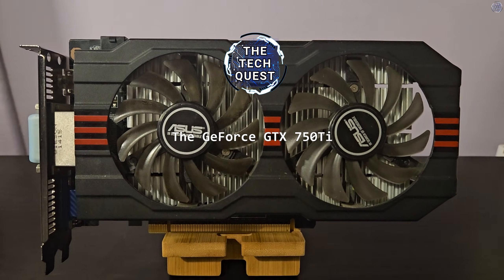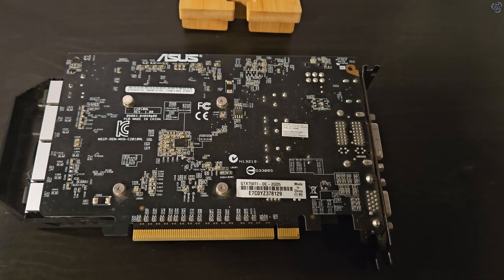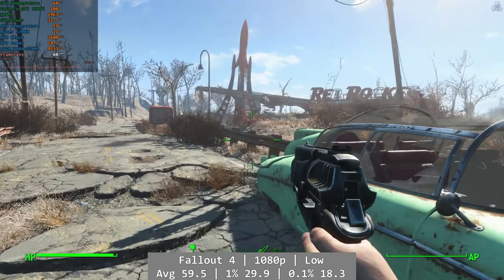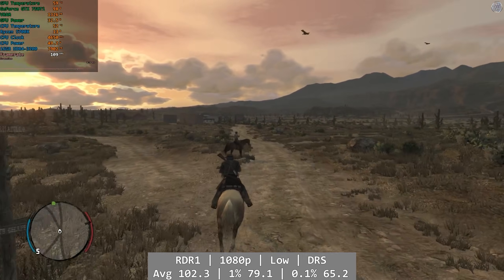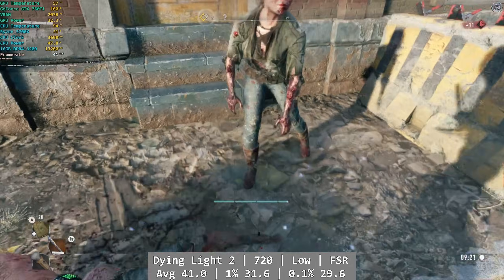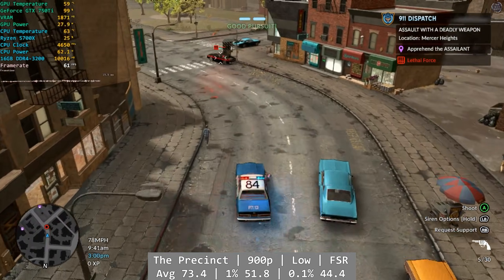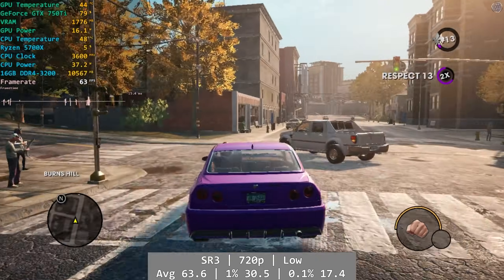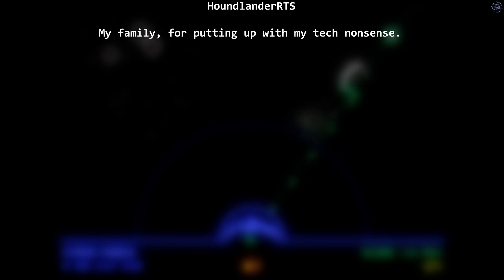Is The GeForce GTX 750Ti Still Usable?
The GTX 750 Ti was once a legendary budget GPU, known for low power draw and solid performance. Years later, it’s time to see whether this Maxwell-era card still has any place in gaming today. In this video, I put the GTX 750 Ti back to work to see what it can realistically handle in 2025.

I’ll be looking at real gameplay performance, frame stability, and where the card starts to struggle with modern titles and updated engines. No synthetic benchmarks — just practical results that show whether the 750 Ti is still usable for budget or legacy PC builds.

If you’re running older hardware or considering a very low-cost GPU in 2025, this test will give you a clear idea of what to expect.

AMD Ryzen 7 5700X 8c | 16t
GeForce GTX 750Ti 2GB
Asus TUF B550-Plus WiFi Motherboard
16GB Corsair Vengeance DDR4-3200 Kit
EVGA Supernova G2 750W Modular PSU
Windows 11 | NvME Install | Games from NvME